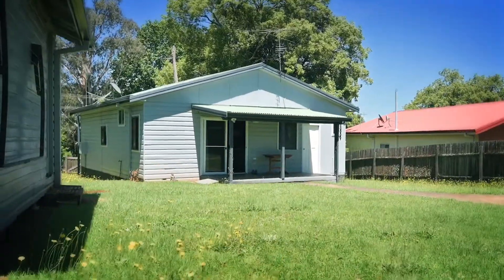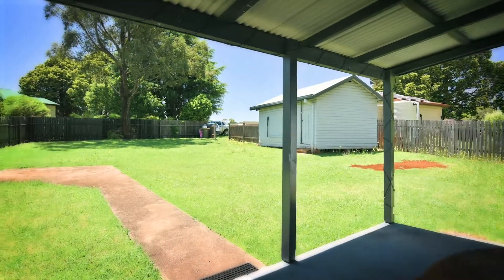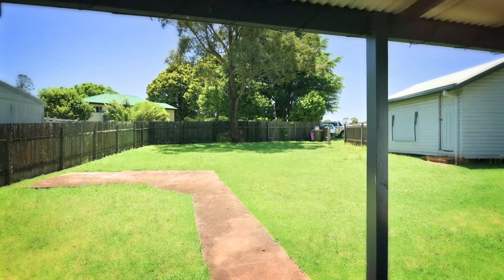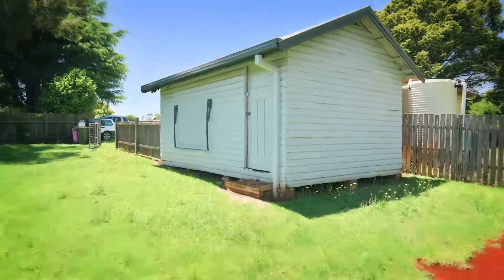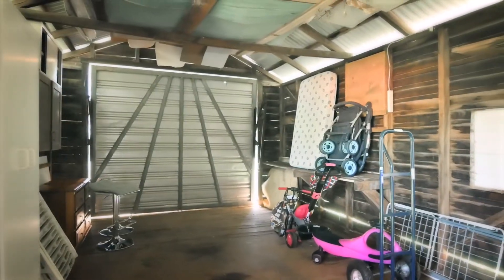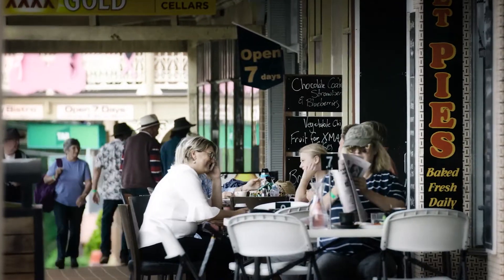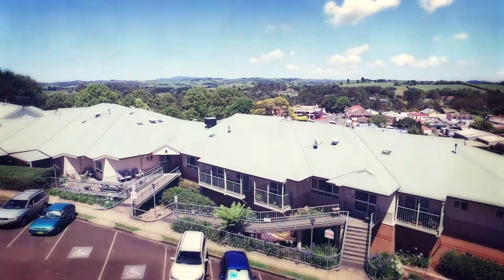karabinst24 use in wondering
Another real estate video from real media.

We shoot from all over NSW, but especially around the Coffs Coast and hinterland: Urunga, Bellingen, Dorrigo, Nambucca Heads, Sawtell, Macksville.